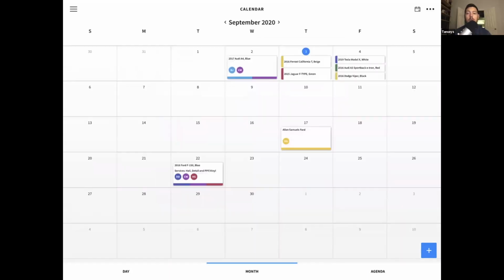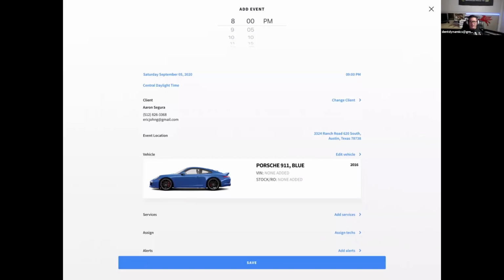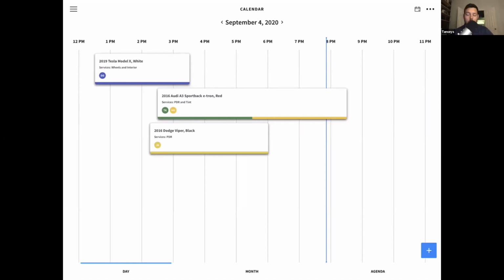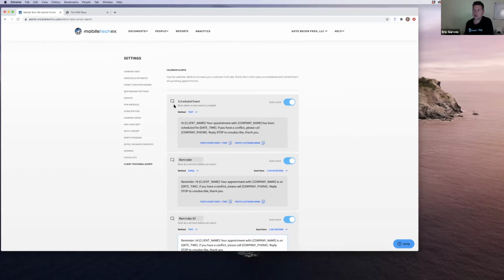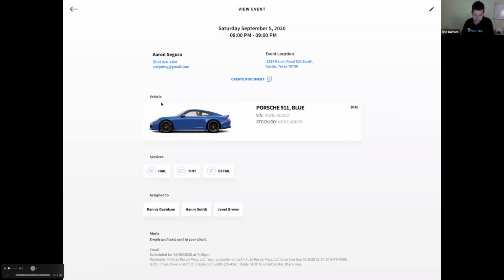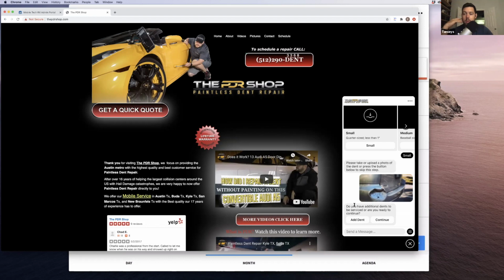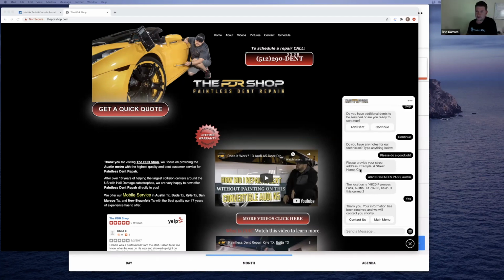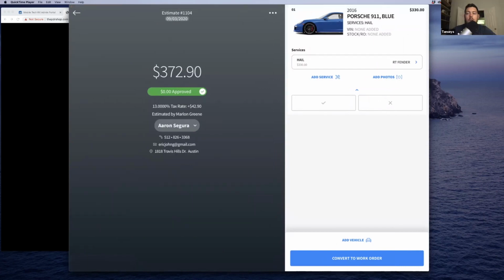PDR Tool Time Review 236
Mobile Tech RX Calendar and at the end Text Bot feature.